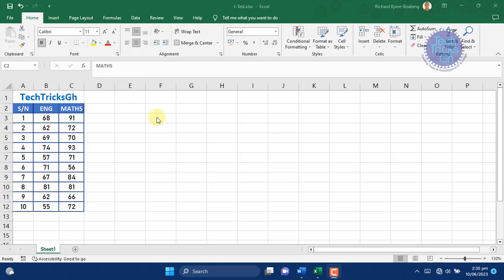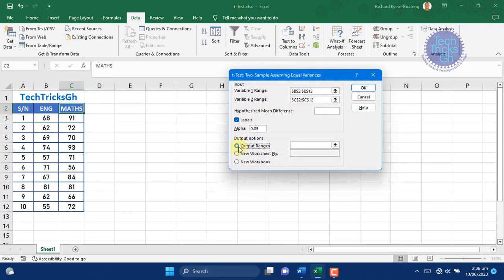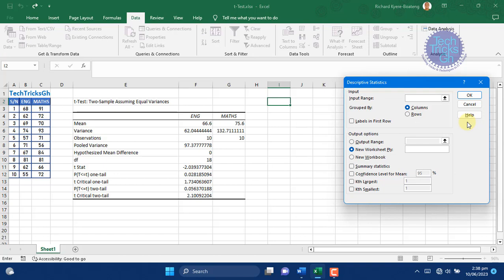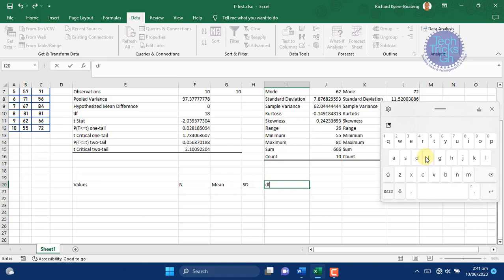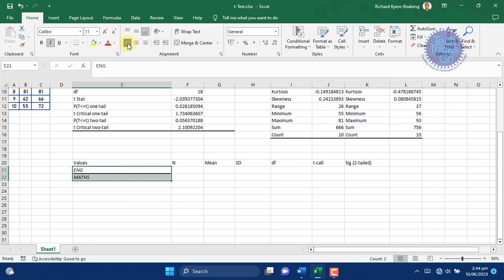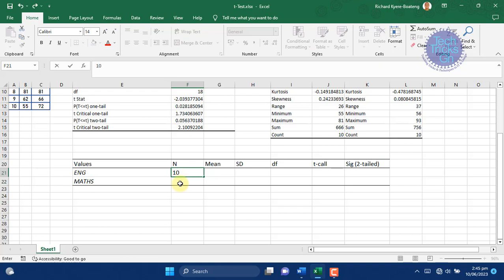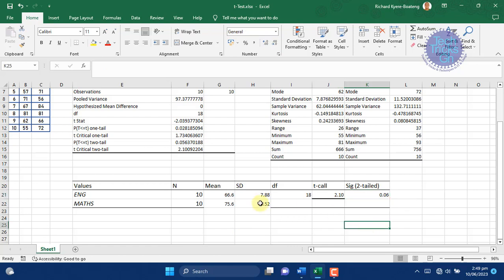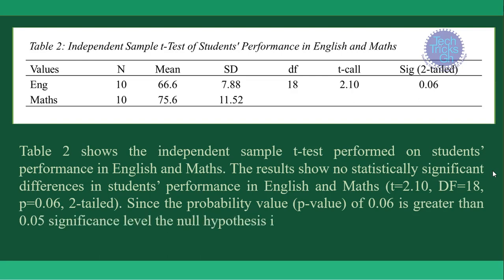Independent Sample t Test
In this video, we'll be covering the Independent Sample t Test. This is a technique that you'll use to test hypothesis in research. We'll be using the t-Test to test the hypothesis of two groups are different. t-Test